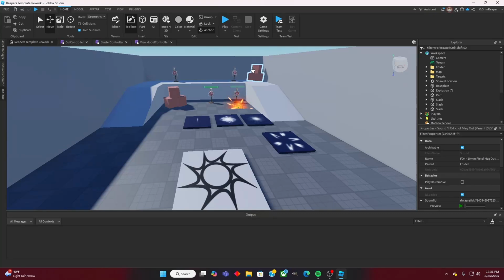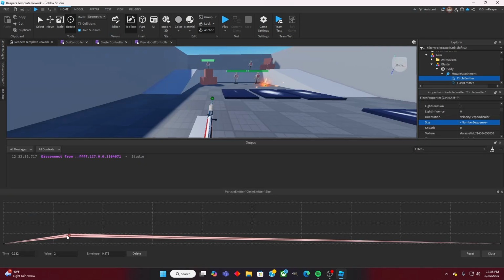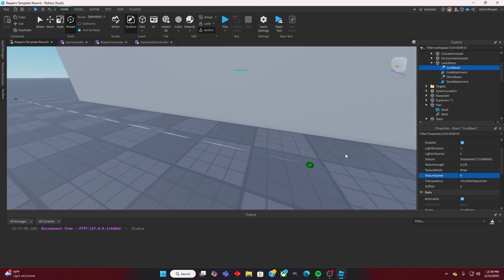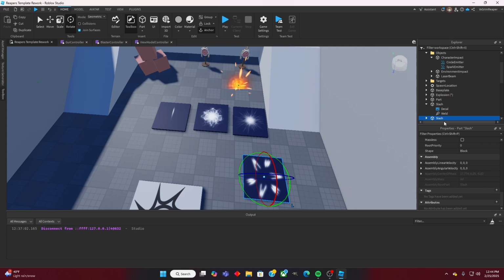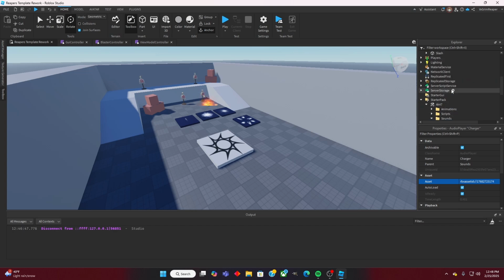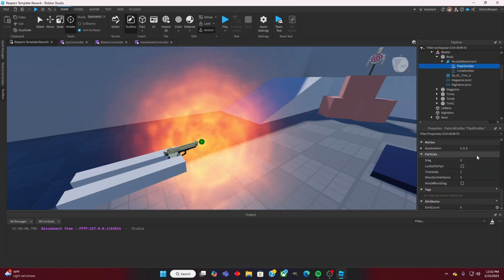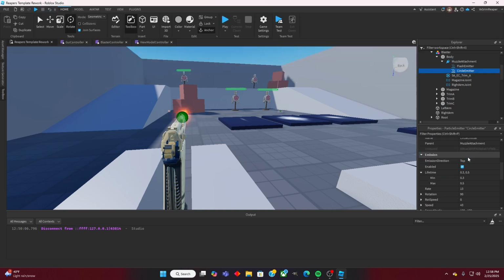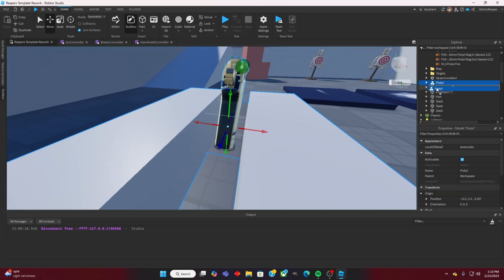FPS Template Add custom effects Ep.4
Today we are adding custom effects, such as muzzle flash, impact effects as well as putting in sounds.